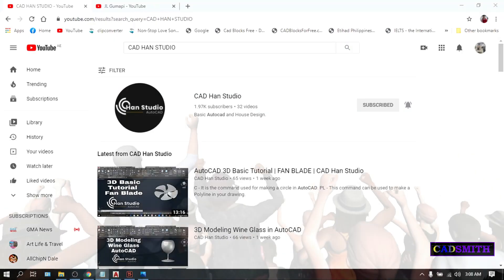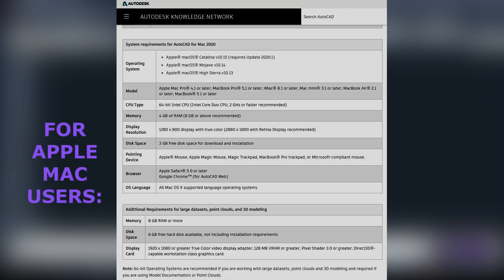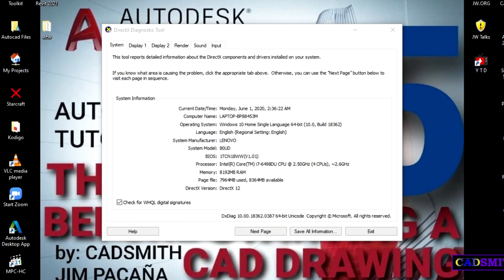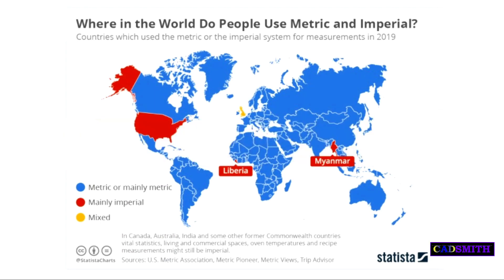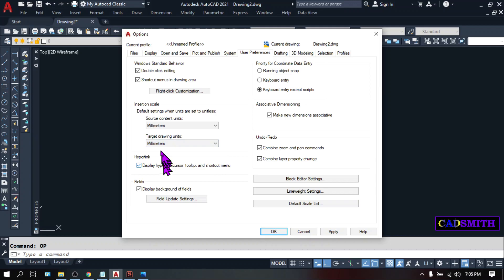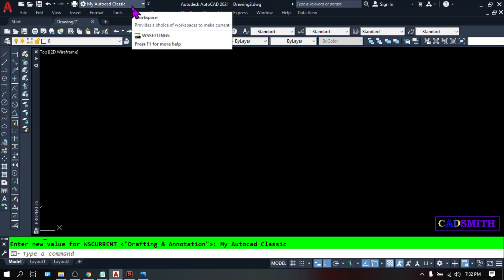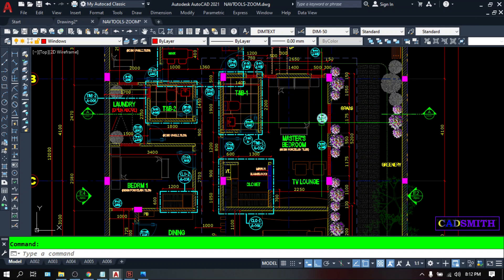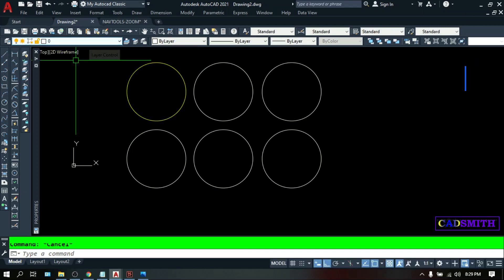AUTOCAD 2021 - Top 5 Important Fundamentals before you start Autocad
Welcome to my AutoCAD 2020 to 2021 Tutorials for Begginers.  Here I'm gonna teach your the basic and advance operations and AutoCAD Commands and shortcuts and most importantly, I will do my best to teach you on how to be savvy in doing all these commands and make your autocad drawings so easy and presentable as well.

HERE'S THE 5 IMPORTANT THINGS TO DO BEFORE YOU START DOING AN AUTOCAD DRAWING.
UPDATED ON MY LATEST AUTOCAD LESSONS.

0:00  -  CADSMITH INTRO
0:33  -  SHOUTOUT TO CAD HAN STUDIO & JL GUMAPI
0:48  -  #5 SPEED UP - Autocad System requirement for Windows and Mac
1:39  -  #4 GET AND AUTOCAD SOFTWARE - Operating System 64-bit & 32-bit / DXDIAG
3:23  -  #3 SETUP THE UNITS - Imperial Units / Metric Units
5:05  -  #2 CUSTOMIZE YOUR AUTOCAD
6:27  -  #1 LAYERING
8:27  -  OUTRO

- How to Create AUTOCAD CLASSIC
- HOUSE PROJECT PART 2 - LAYERING

Share and my videos so many will enjoy and learn our tested method.  thanks very much!  Comments are also welcome.  Stay positive!  Stay at home and stay healthy everyone.

Jim Allid Pacaña

ALTHOUGH I DIDN'T REPRESENT AUTODESK, THE MAKERS OF THE AUTOCAD, I CAN SAY THAT IT IS THE MOST SOPHISTICATED AND WIDELY USED SOFTWARE SINCE IT WAS CREATED